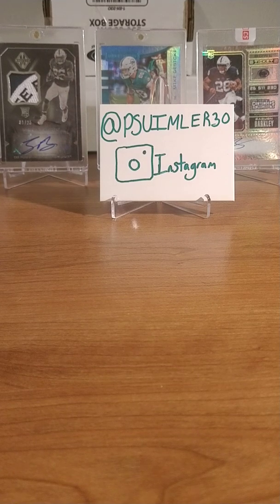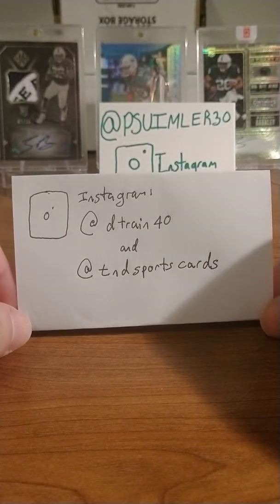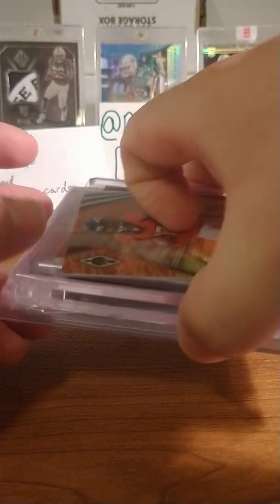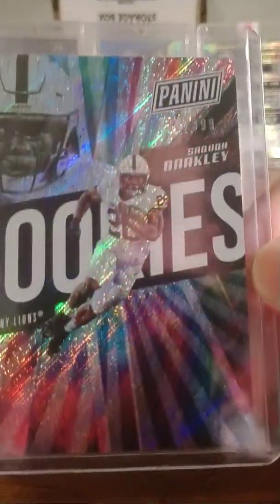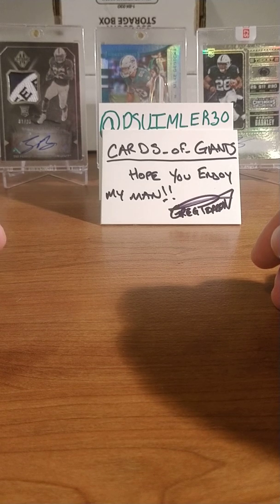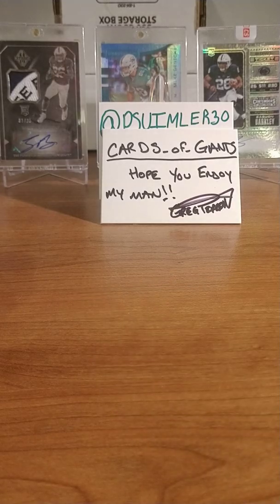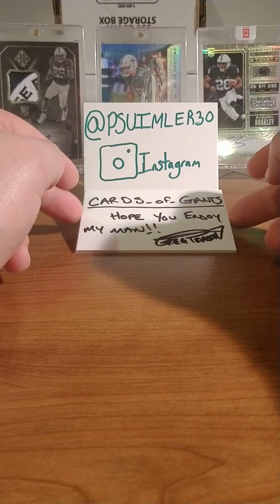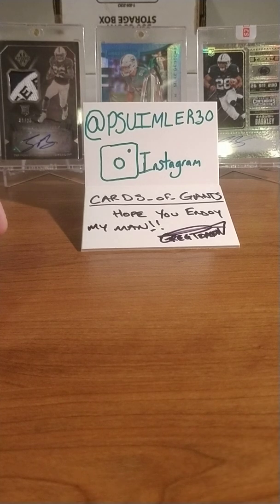Mail day! Cards_of_Giants and tndsportscards. Giveaway reminder!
2) like the video above in description
3) comment favorite NFL/college team